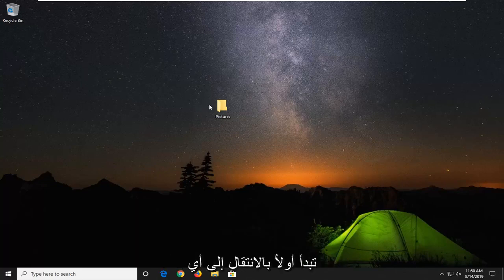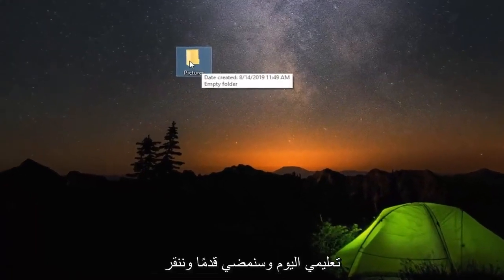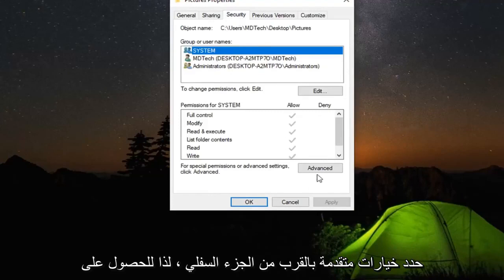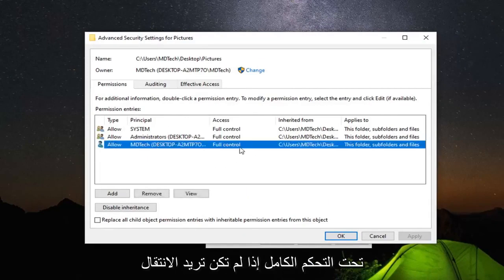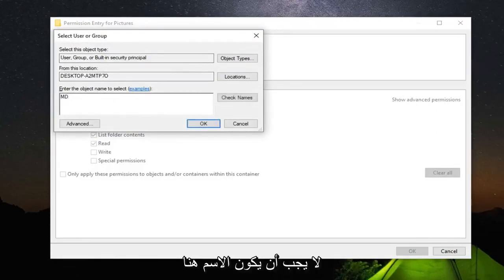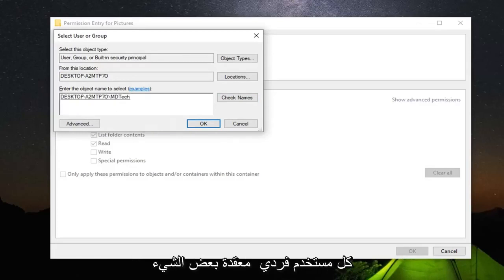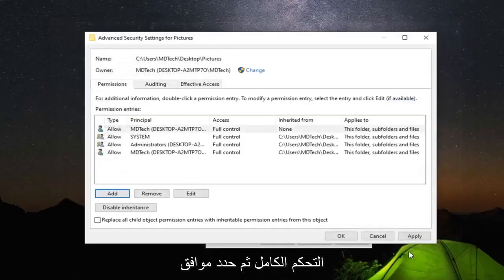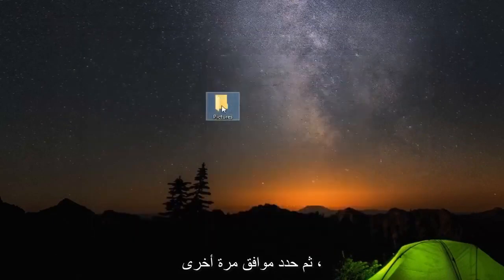[محلول] لا يمكن لـ Windows Photo Viewer فتح خطأ الصورة هذا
لا يمكن لـ FIX Windows Photo Viewer فتح هذه الصورة ، إما أنه لا يدعم هذا الملف [محدث]

إذا قمت بترقية جهاز كمبيوتر يعمل بنظام Windows 7 أو 8.1 إلى Windows 10 ، فسيكون Windows Photo Viewer متاحًا ويمكنك تعيينه كعارض الصور الافتراضي إذا كنت تريد ذلك. ومع ذلك ، إذا أجريت تثبيتًا نظيفًا لنظام التشغيل Windows 10 - أو اشتريت جهاز كمبيوتر مثبت عليه Windows 10 بالفعل - فلن تتمكن من الوصول إلى Photo Viewer على الإطلاق. الشيء المثير للاهتمام هو أن عارض الصور لا يزال موجودًا. إنه مخفي فقط وسيتعين عليك إجراء تعديلين على السجل حتى يظهر. بعد القيام بذلك ، يمكنك تعيينه كعارض الصور الافتراضي الخاص بك.

Windows Photo Viewer (WPV) هو عارض الصور الافتراضي في Windows 8.1 و 8 و 7. يمكن لمستخدمي Windows 10 أيضًا استخدام البرنامج لفتح الصور ، ولكنه ليس عارض الصور الافتراضي للنظام الأساسي.

تقوم WPV أحيانًا بإرجاع رسالة الخطأ هذه لبعض المستخدمين ، "يتعذر على Windows Photo Viewer فتح هذه الصورة إما لأن Photo Viewer لا يدعم هذا الملف ، أو أنه ليس لديك آخر التحديثات."

وبالتالي ، لا يمكن لمستخدمي WPV فتح صورهم باستخدام البرنامج. فيما يلي بعض الإصلاحات المحتملة التي قد تحل مشكلة البرنامج هذه.

المشكلات التي تم تناولها في هذا البرنامج التعليمي:

عارض الصور في Windows لا يمكنه فتح هذه الصورة
يتعذر على عارض الصور في Windows فتح هذه الصورة لأن الملف يبدو تالفًا أو تالفًا
لا يمكن فتح عارض صور Windows
يتعذر على عارض الصور في Windows فتح هذه الصورة لأن الملف يبدو تالفًا أو كبير جدًا
عارض الصور في Windows لا يمكنه عرض هذه الصورة لأنه قد لا تتوفر ذاكرة كافية

Windows Photo Viewer هو برنامج افتراضي لعرض الصور في Windows 7 و Windows 8 و Windows 10. ومع ذلك ، هناك العديد من الحالات التي تم الإبلاغ عنها حول Windows Photo Viewer غير قادر على فتح CR2 و NEF وتنسيقات ملفات الصور الأخرى ، إلى جانب رسالة الخطأ هذه .

أبلغ بعض المستخدمين عن مشاكل في عارض الصور الافتراضي لـ Windows (WPV). يرى المستخدمون الذين يواجهون هذه المشكلة رسالة الخطأ التالية على بعض / كل الصور التي تم فتحها عبر Windows Photo Viewer: "يتعذر على Windows Photo Viewer فتح هذه الصورة إما لأن Photo Viewer لا يدعم هذا الملف ، أو ليس لديك آخر التحديثات . "